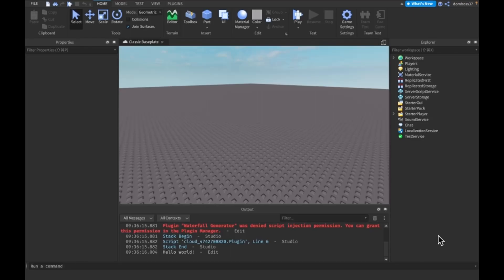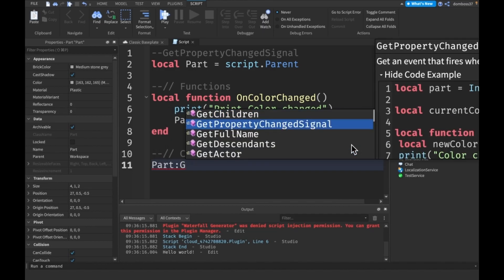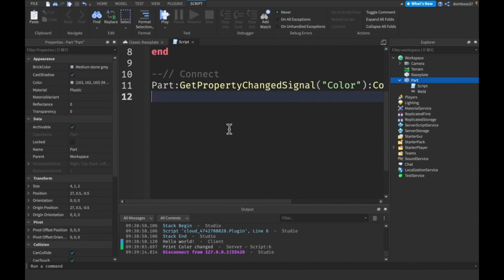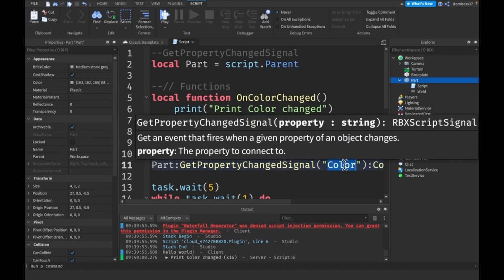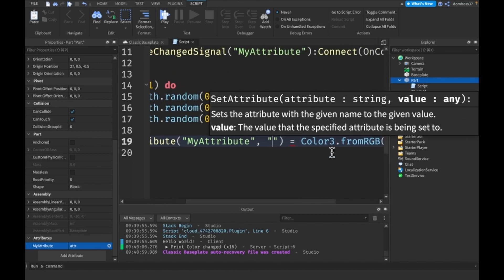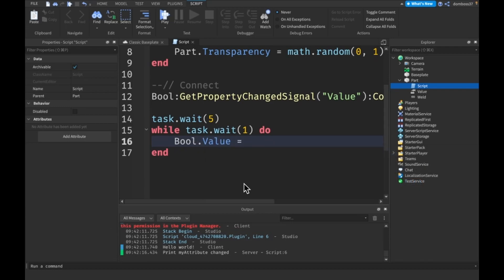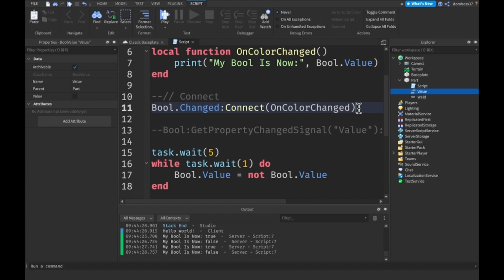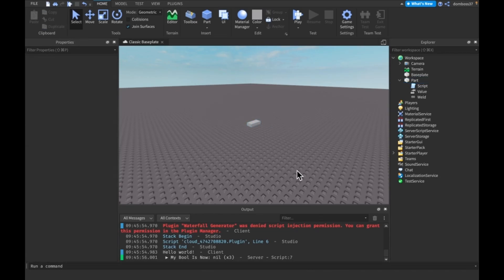How To Script On Roblox - Part 9 (Changed Event)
This is the ninth video in a series of videos that will teach you how to begin scripting on roblox. This episode will teach you the all about detecting changes on parts using the: .Changed, :GetPropertyChangedSignal(), and GetAttributeChangedSignal() events. I am trying to not make these videos too long, while still giving a good amount of information. BTW I will be uploading one of these videos a day for the entire first week.